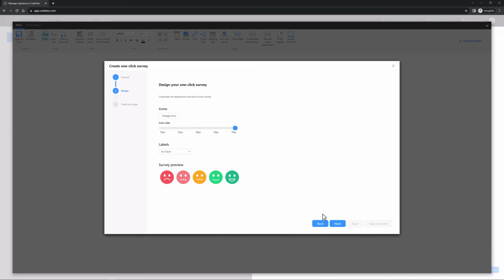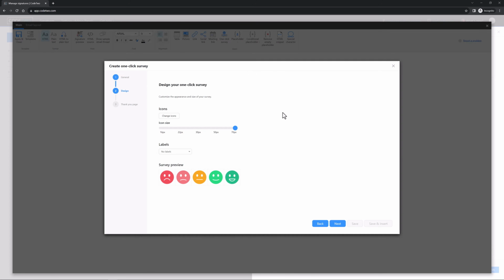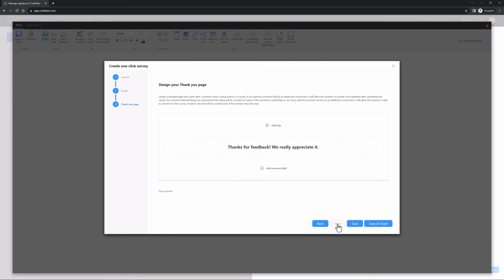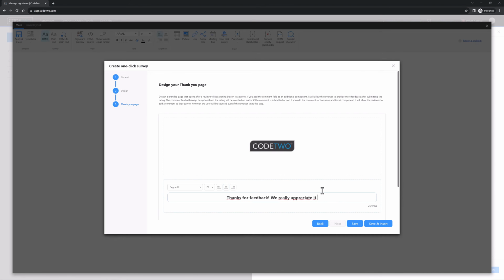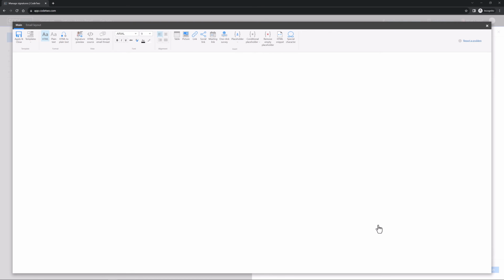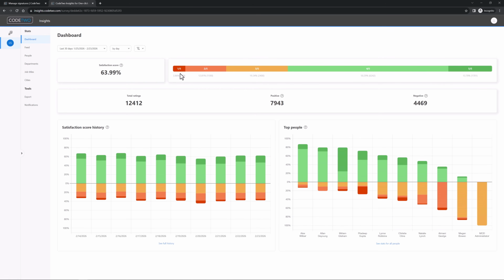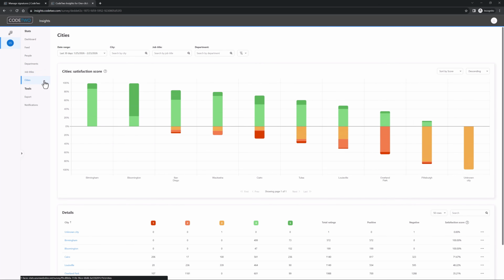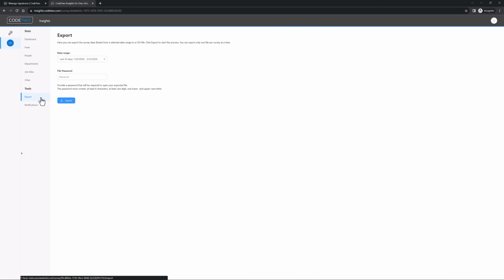Set up one-click surveys in email signatures and analyze customer satisfaction stats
CodeTwo one-click surveys is an easy-to-use customer feedback tool that helps you measure customer satisfaction directly from your emails and email signatures. Send 1-click surveys automatically in every email and collect instant feedback without additional apps or complicated forms.

Track responses in real time, analyze trends with built-in analytics, and improve your service using actionable insights.

Available at no additional cost for existing CodeTwo Email Signatures 365 users.